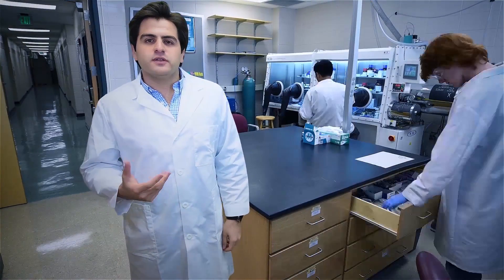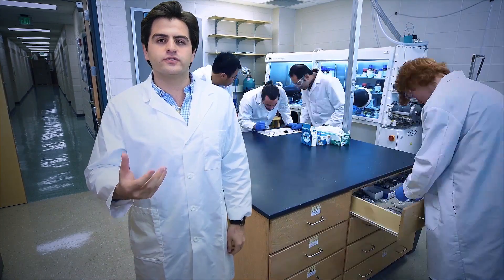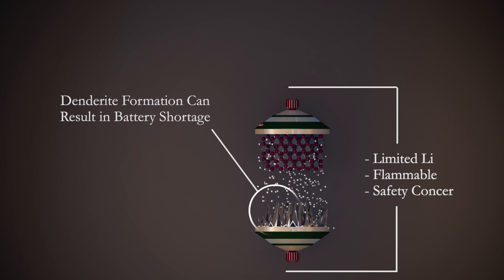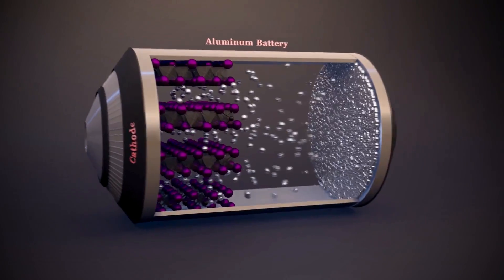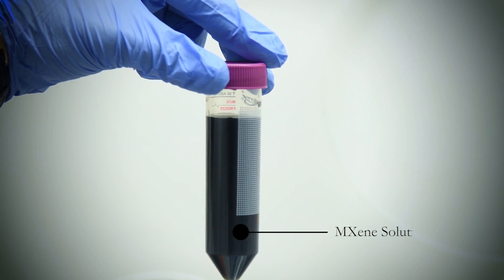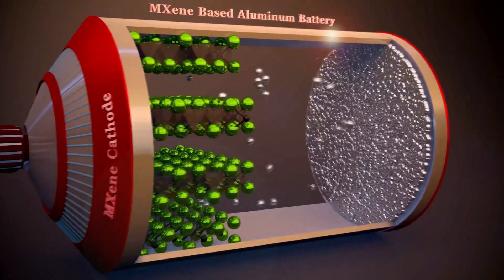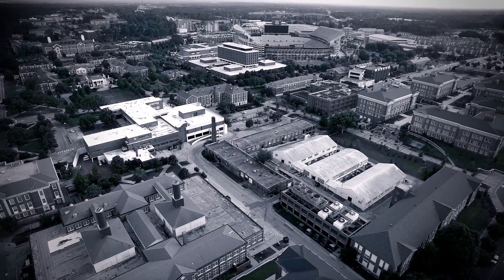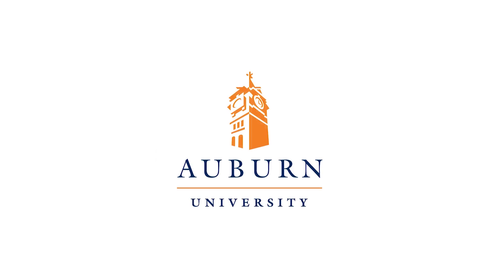SciVid 2017-Q: The Journey to Make Better Batteries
HONORABLE MENTION AWARD Winner of 2017 Science in Video Competition. Award presented Nov. 29 at the 2017 MRS Fall Meeting in Boston.

Video Produced by: Armin Vahid Mohammadi, Jafar Orangi, Andrew Tormanen, Emre Kayali, Hengze Chen, and Majid Beidaghi  at Auburn University, USA

Description:  In the future everything will be powered by electricity. To make this electric future dream come true, we need safer and cheaper energy storage devices (such as batteries) Current Lithium (Li) ion batteries suffer from several problems such as limited Li resources resulting in their high cost, flammability issues, and as the result safety concerns. This has motivated researchers to look for new and alternative battery systems. Aluminum batteries have recently attracted huge attention due to their unique properties. In this video we show our recent results on MXene based cathode materials for aluminum batteries. Reference - DOI: 10.1021/acsnano.7b05350